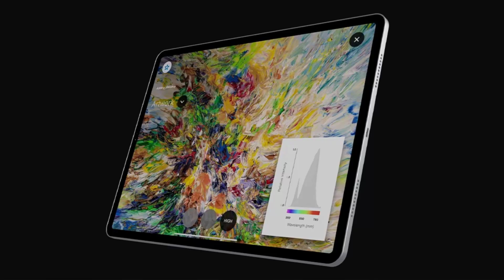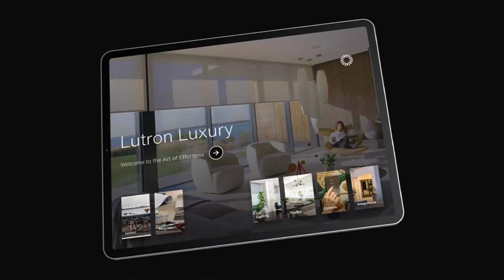Lutron: The Impact of Layered Lighting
Ben Bard, VP of Luxury Residential of Lutron, outlines for CE Pro their latest products, trends they’re seeing, and education on designing a home’s lighting for ambient, accent, and task applications.